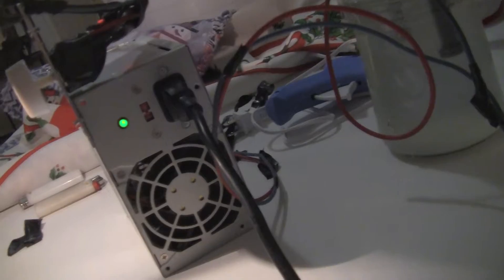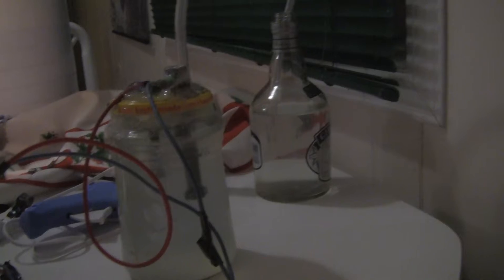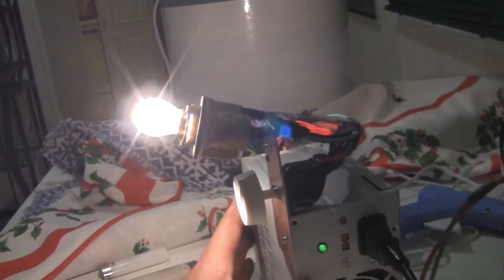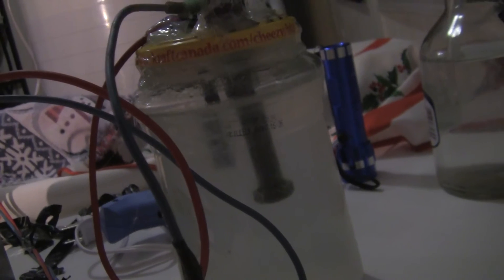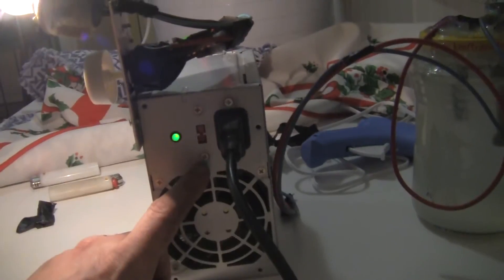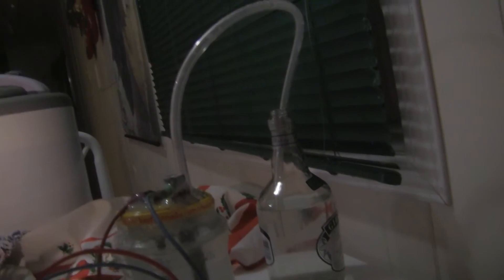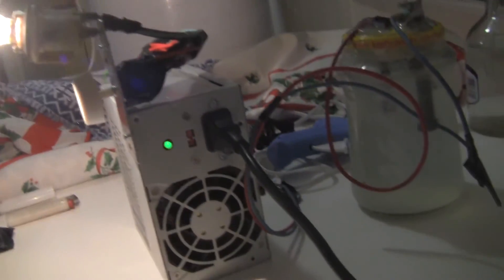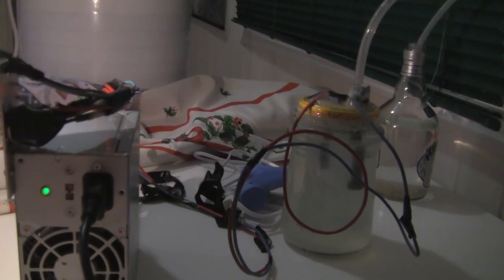KClO3 cell, with cheap current control and scrubber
This is my KClO3 cell. I used a household lightswitch dimmer, which I modified, had to remove some ac stuff built into it, a transistor and resistor coil etc. The switch also has a push on/off switch built into it, which I wired to the green wire to use to turn the power supply on n off.

I use lye AKA caustic soda, which is sodium hydroxide. (picked up a lifetime supply for like 8$ at homehardware,) in the scrubber. when the clorine gas is ran through it, it removes the chlorine, and makes bleach.

as it is, one of the tabs on the dimmer broke off on me when I was trying to tidy up the wires etc. I have since removed the light, and the dimmer switch.. its now full on, or full of.. lol

runing at 5volts, the supply can provide up to 25 amps.

interestingly enough, im using carbon rods from a lantern battery. I used the plastic cap from the top of the batt with the terminal end on it. I glued the plastic disk to the top of the lid, and now when the carbon rod disintigrates, it takes me about 35 seconds to pull the spent rod out and replace it with a new one. kinda handy, however since I used a stupid cheese whiz jar, the lid doesnt seal worth a damn, so i got a heavy coating of hot glue to around a good portion of the top to seal it.

To top up the fluids I mix up some solution and use a syringe to put it in through the vent tube, (which means shutting down the cell for a few seconds.

the downside is, the carbon rods corrode in about 2-3 days, and due to all the glue, i just shutt it down and begin filtering etc. Its too much of a pain to open and close not to start a new batch.(using the left over from the previous solution of course.)

I plan to build the whole system into an old computer case, just for the heck of it, clean it up and make it kinda outta sight, outta mind, and a little more easy to move around and care for.

I also started makin a little box to put in it that will house a light etc for drying out finished chlorate. I've tested drying it out with one of those lil light powerd incense thingies the ole lady has. not very hot, but enough to speed it up a bit.

anyways, thats it for now. I do have another vid I was gona put on the end of this one, but Im just too lazy to edit etc. I'll upload it after. Just a flame test showing some nice purple flames :D